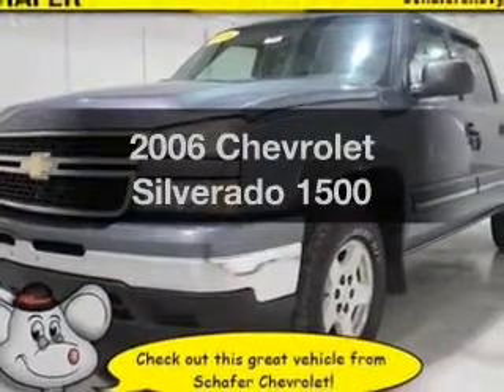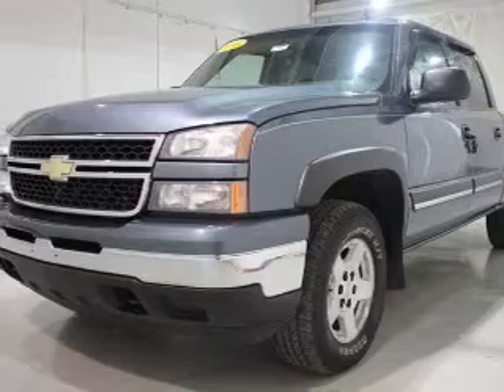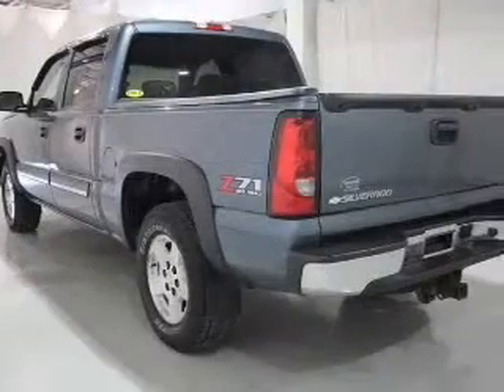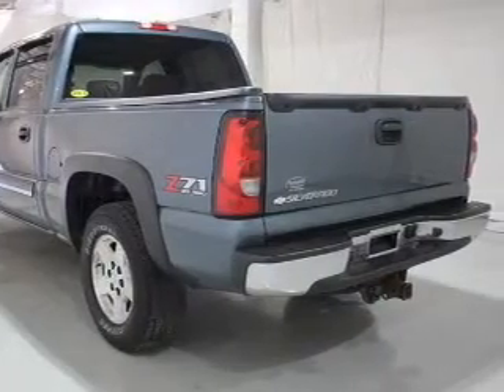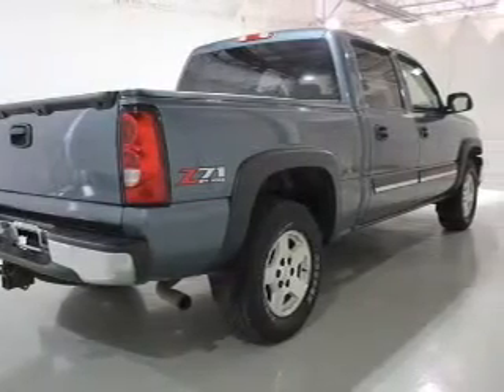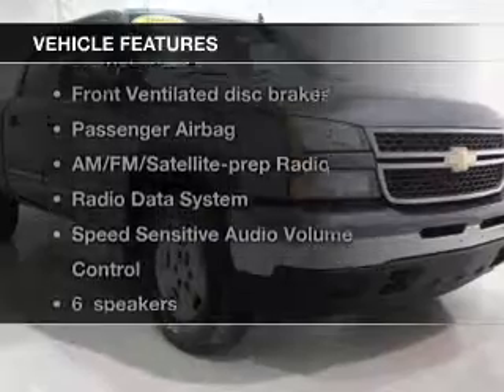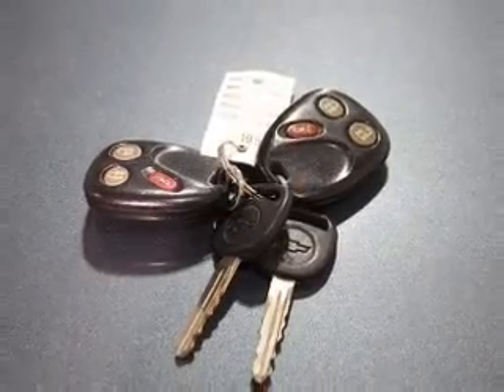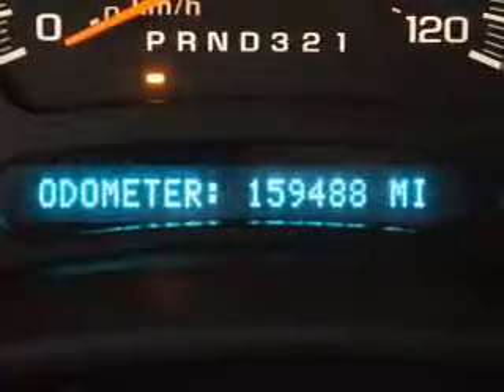2006 Chevrolet Silverado 1500 - Pinconning MI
Year: 2006
Make: Chevrolet
Model: Silverado 1500
Trim:
Engine: 5.3 liter 8 cylinder 16 valve
Transmission: 4-Speed Automatic
Color: Blue Granite Metallic
Mileage: 159362
Address:
125 North Mable Street